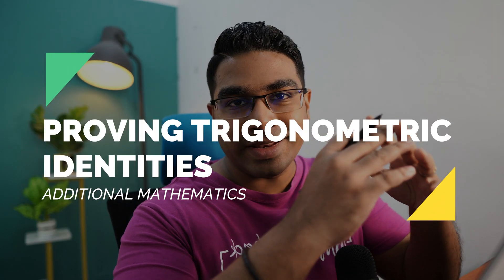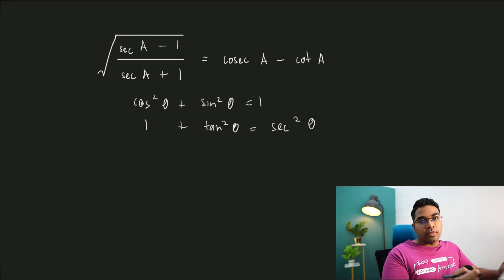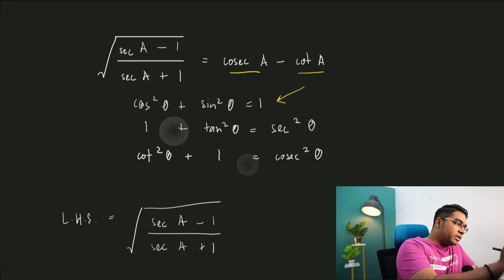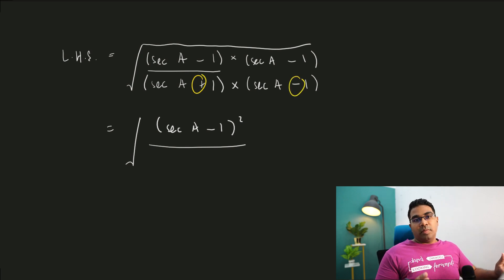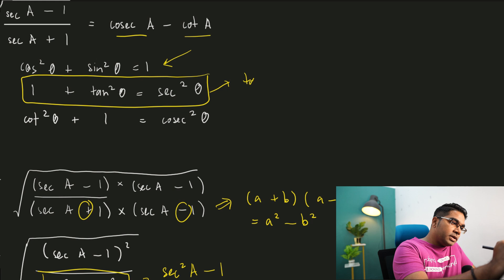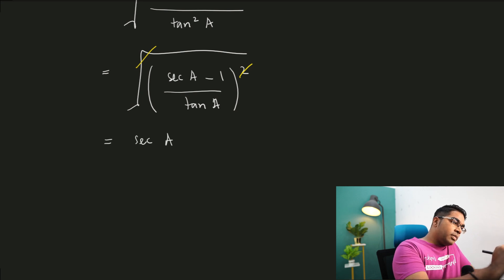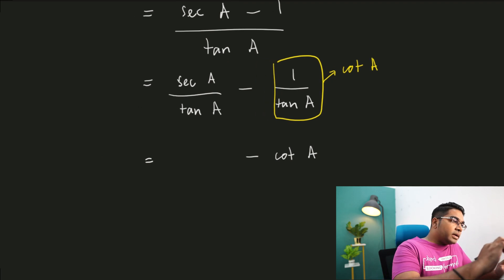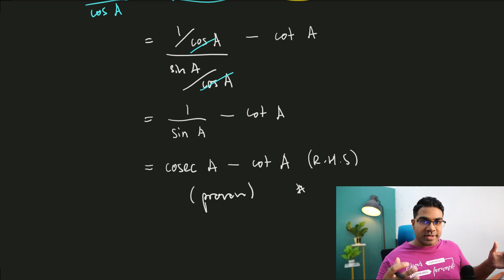Proving Trigonometric Identities Using Basic Identities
How to prove trigonometric identities using basic identities.

00:00 - Intro and general principles
00:42 - Basic Identities
01:48 - Starting with LHS

This topic can be found in KSSM Additional Mathematics (Add Maths) Form 5 Chapter 6: Trigonometric Functions